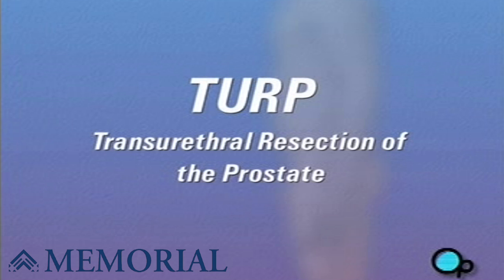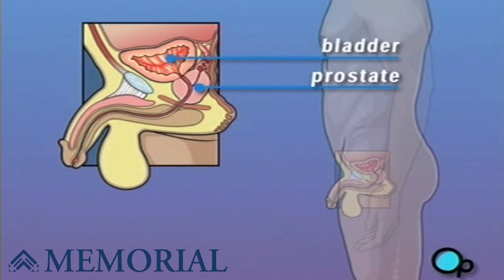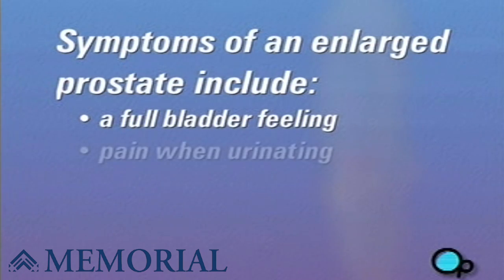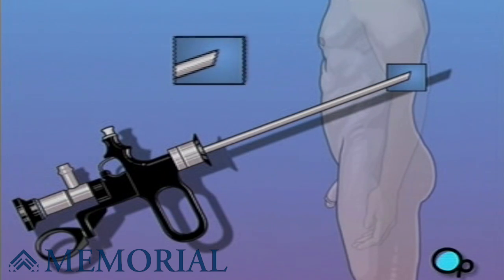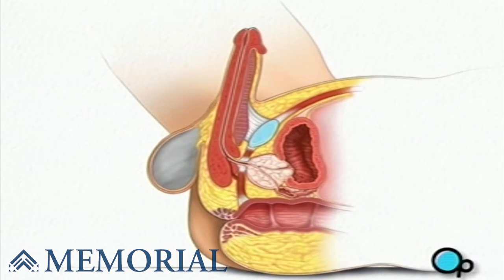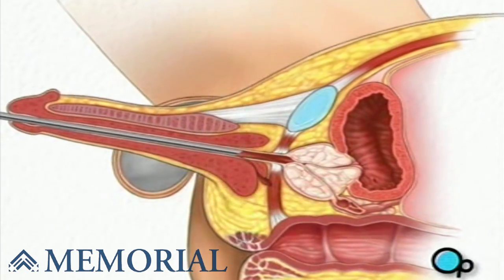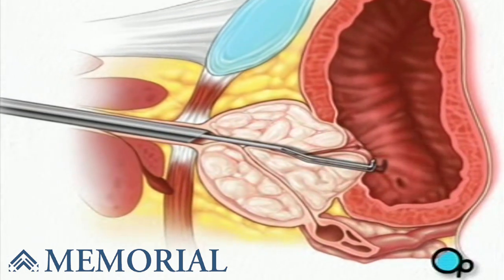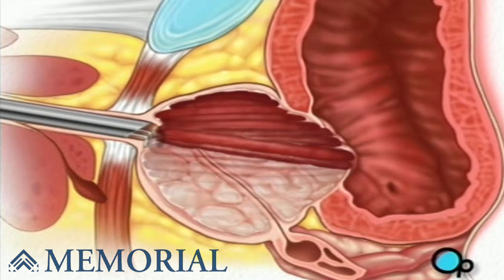TURP Transurethral Resection Prostate Surgery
Memorial Health System of East Texas

Your doctor has recommended that you undergo a Trans Urethral Resection of the Prostate - or TURP. But what exactly does that mean?

he prostate gland is a walnut-sized organ that is part of your reproductive system.

It provides some of the fluid contained in semen.

The prostate is located just under the bladder and behind the testicles.
The urethra -- a hollow tube that carries both urine and semen to the penis -- passes through the prostate.

In some men, the prostate gland becomes enlarged. Symptoms of an enlarged prostate include:
Patient Education
    * a full bladder feeling even when the bladder is empty

    * pain when urinating

    * weak urinary stream

    * infertility

    * and sexual dysfunction.

To relieve you of your symptoms, your doctor feels that you would benefit from a surgical procedure called TURP.

TURP is designed to relieve symptoms by reducing the size of the prostate.
It is also a diagnostic procedure. Tissue removed during a resection of the prostate or TURP is routinely screened for the presence of cancer.

Once on the table, your feet and legs will be placed in an elevated position with your knees apart.

The nurse will swab the penis with an antiseptic solution.

Your doctor will then lift your penis upward.

A well-lubricated instrument called a resectoscope is then gently inserted into the urethra.

When the resectoscope reaches the back of the penis, your doctor will pull the penis downward in order to create a straight path into the prostate.

Using this tool, your doctor will then scrape excess tissue from the prostate, restoring it to its normal size.

Tissue removed from the prostate may be sent a laboratory for analysis.

When the surgery is complete, your doctor will remove the resectoscope. Your doctor will probably ask you to wear a temporary Foley catheter.

A Foley catheter is a narrow tube inserted through your urethra and into your bladder. The catheter is connected to a bag that is attached to your leg by a strap. While the Foley catheter is in place, urine will pass from your bladder into the bag. You will not need to urinate into a toilet.

The nurse will show you how to change the bag when it is full. An appointment will be made for you to return to the doctor's office in a couple of days to have the catheter removed. As soon as the anesthesia wears off and you feel comfortable, you'll be allowed to leave.